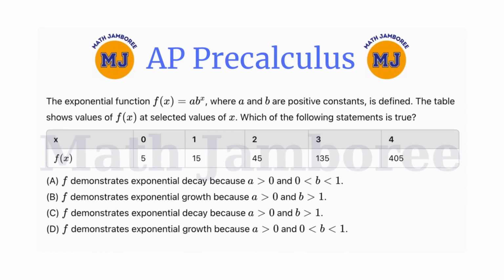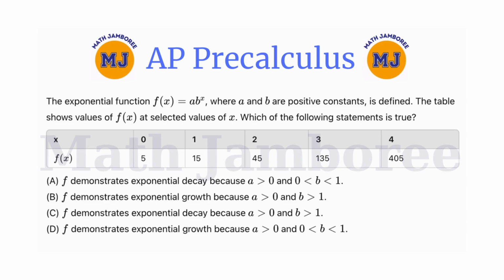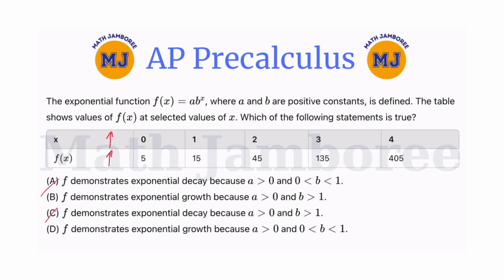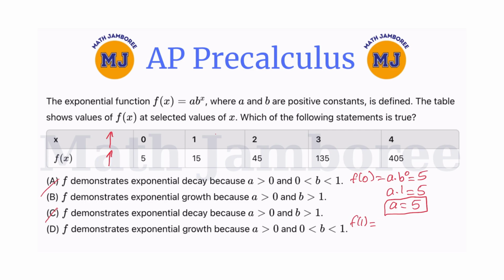25001028 Exponential Functions - AP Precalculus Exam Sample Question